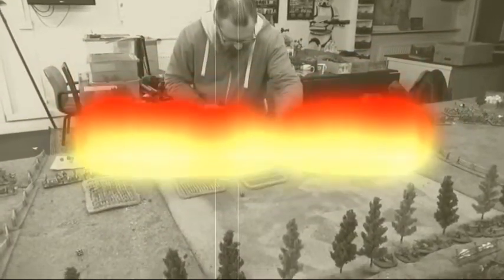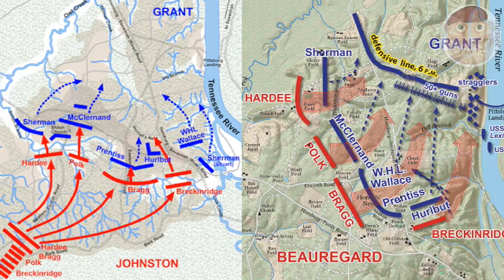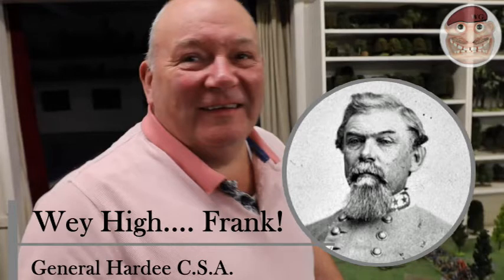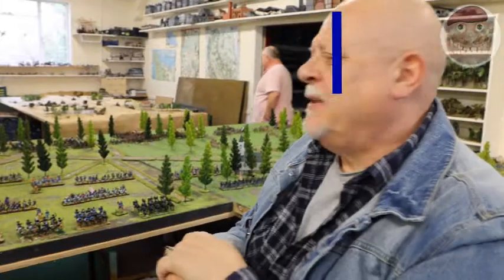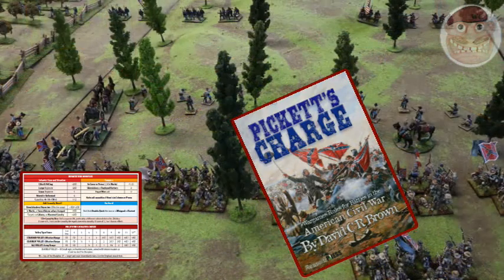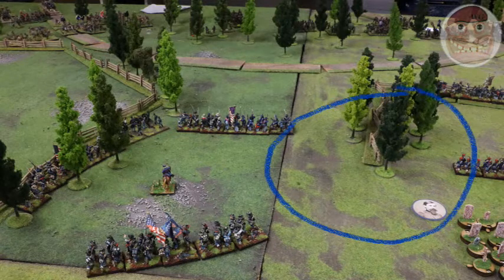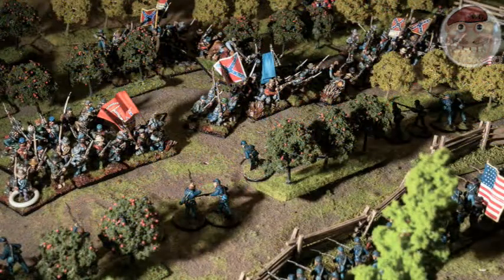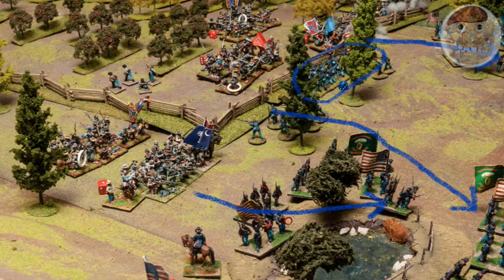ACW 28mm wargame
The Battle of Shiloh in a 28mm wargame.
American civil war in 28mm is a series of videos on the ACW in 28mm wargame scale.

We will be posting Wargame of,  American Civil War,  ACW,  28mm,  War of the Roses,  never mind the billhooks,  WW2, Lord of the Rings Strategy Battle,  LOTR SBG, and other wargames.
We will also be posting reviews of wargame shows such as Salute and Partizan,  plus interviewing traders.